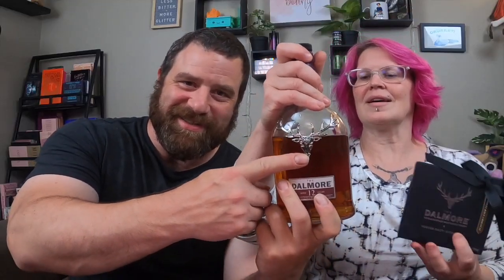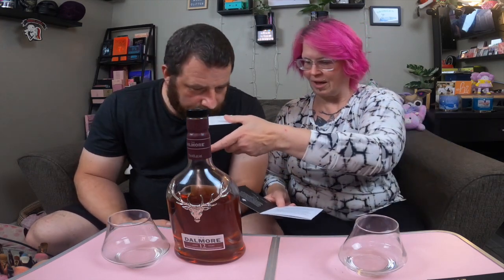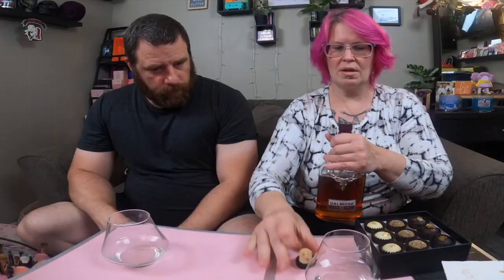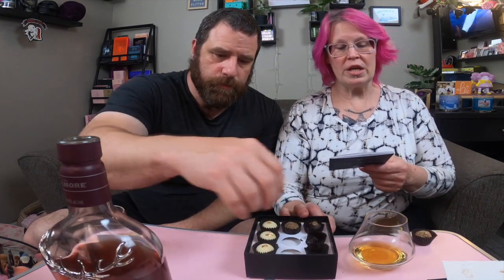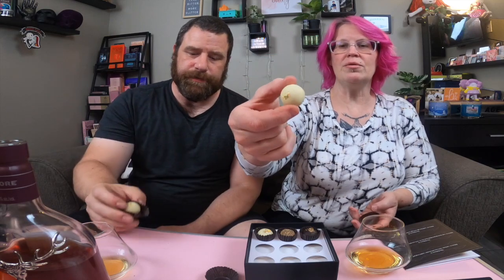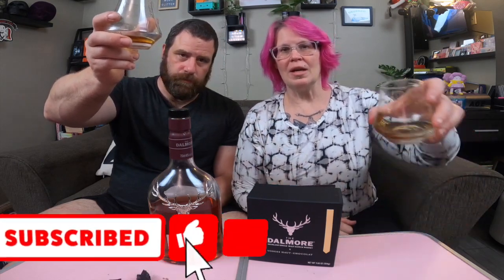Dalmore X Vosges Haut-Chocolat: Dubious Brand Crossover or ???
ANOTHER unreleased Sin & Tonic Podcast for your viewing pleasure!

Wanna try Scentbird? (I LOVE it and frankly, I’m kinda happily surprised!) Link to try: